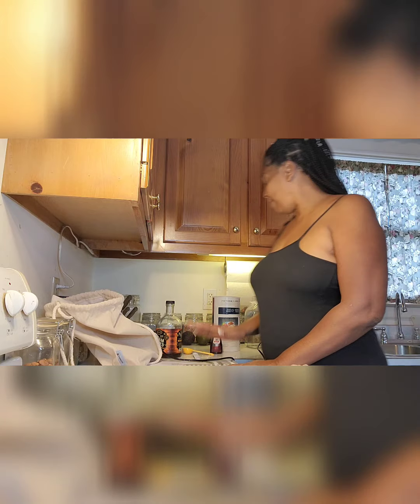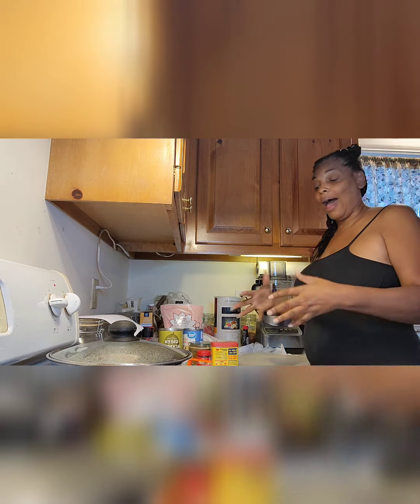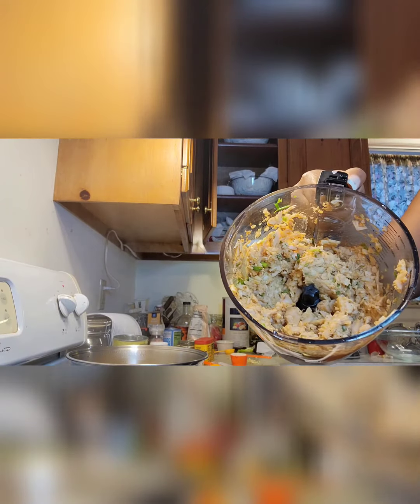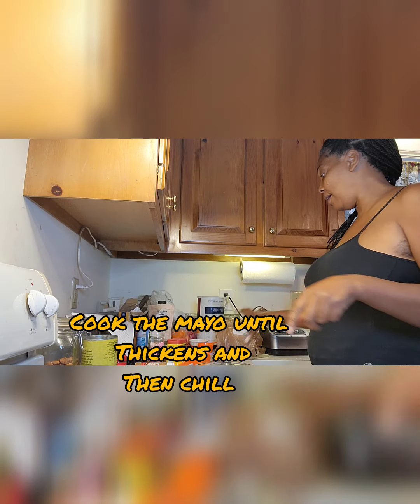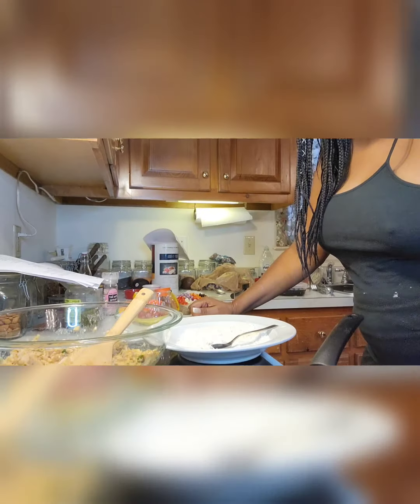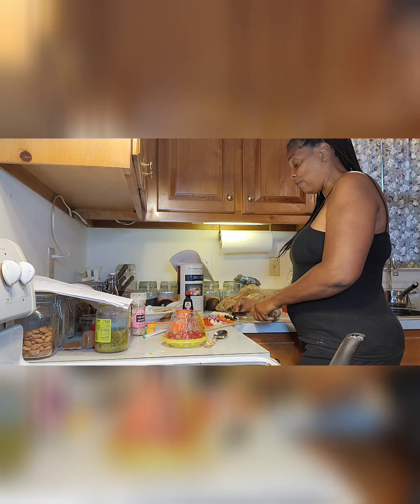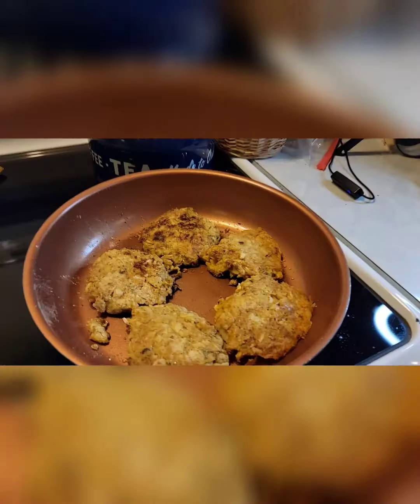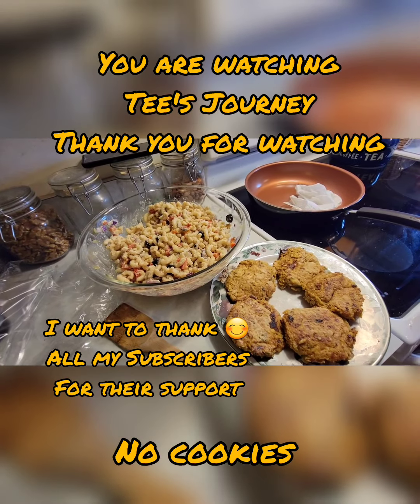vegan life: I am making Vegan crab 🦀 cakes and pasta salad delicious 😋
The crab cakes and pasta salad was delicious.  First time making Vegan pasta and Vegan Mayo, it turn out great 👍